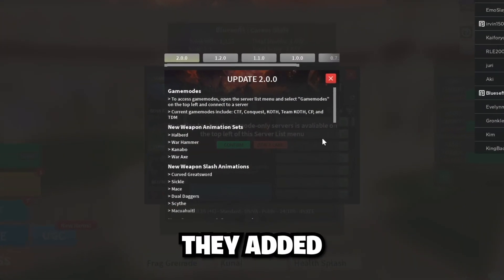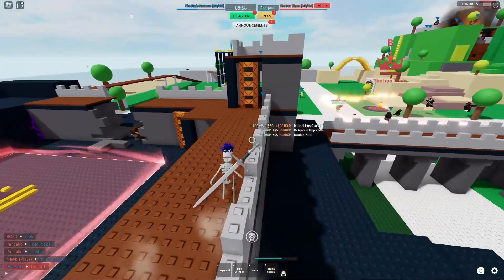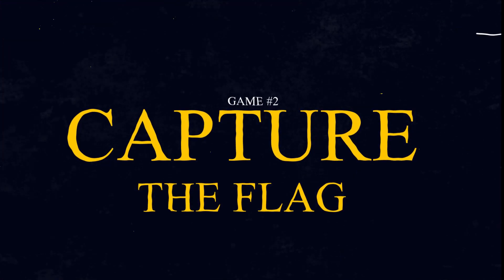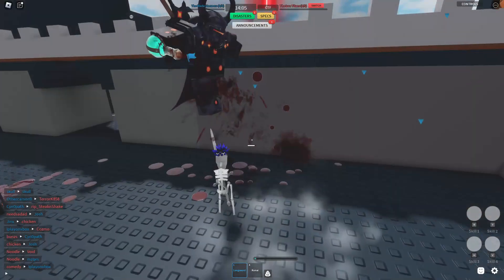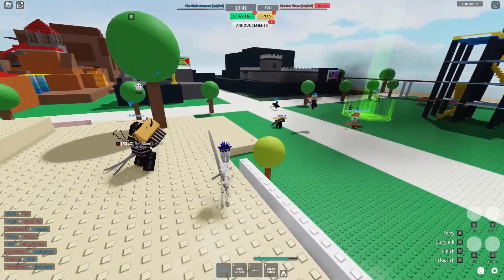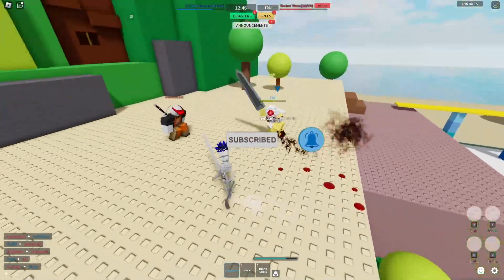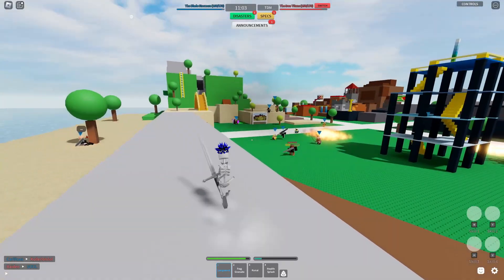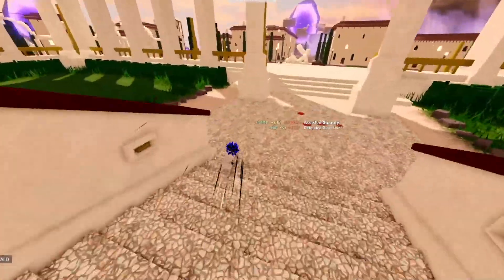this UPDATE changes EVERYTHING.. (Combat Warriors Roblox)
Today we explore the newest 2.0 update and showcase the new features.

Socials!

00:00 Update Overview
00:13 Game 1 - Conquest
01:25 Game 2 - Capture the Flag
02:49 Game 3 - Team Deathmatch
04:37 Game 4 - King of the Hill